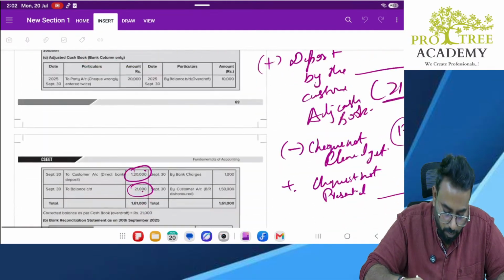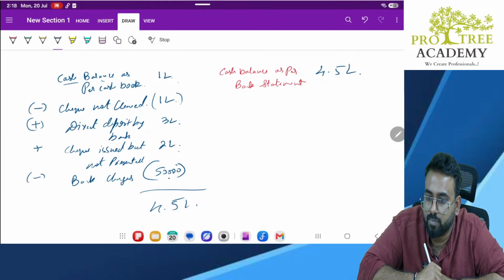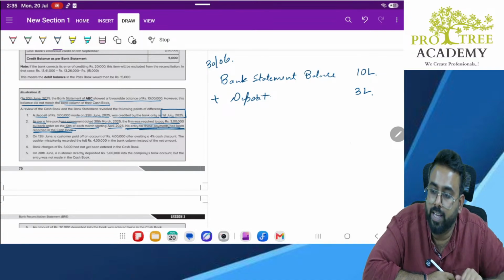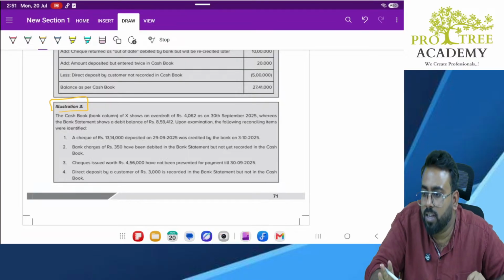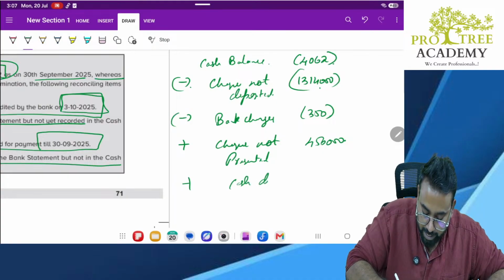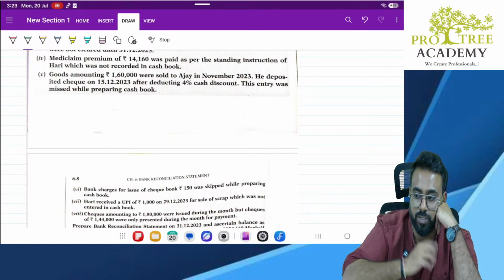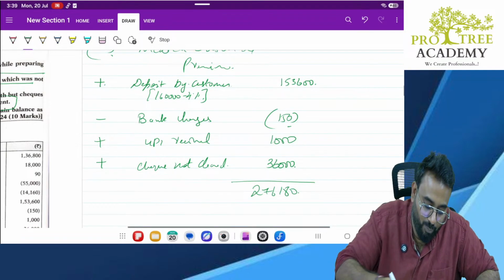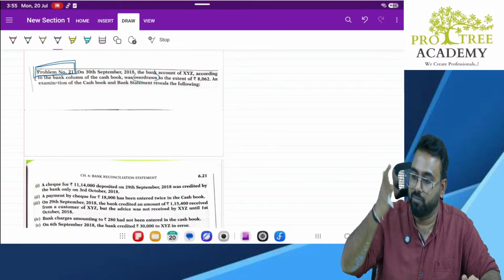CSEET Fundamentals of Accounting | Lecture 10 | English Batch | October 2026